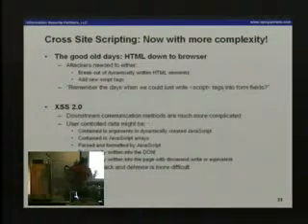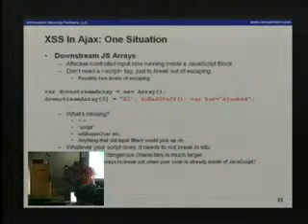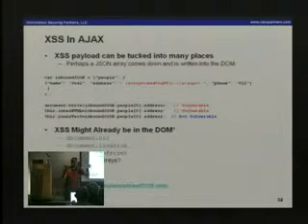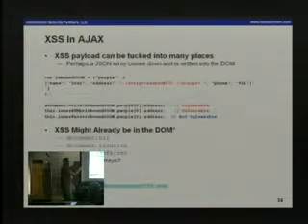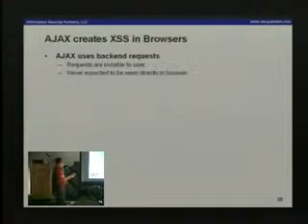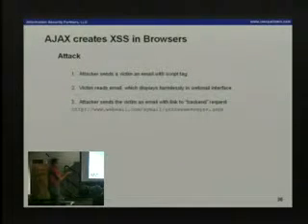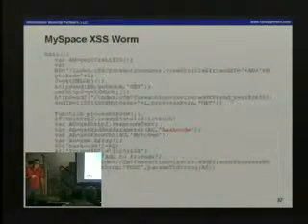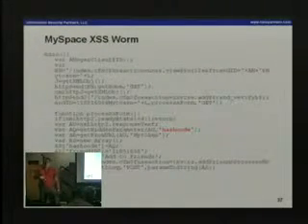Toorcon 2007 - Alex Stamos and Zane Lack-02.avi